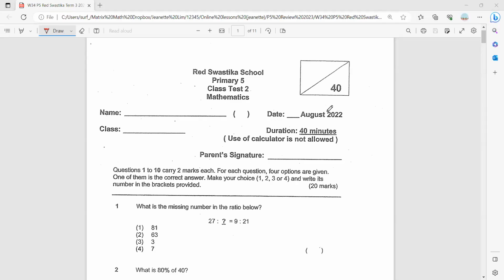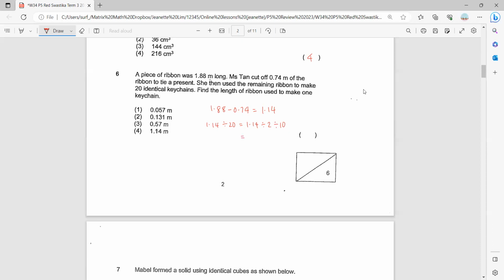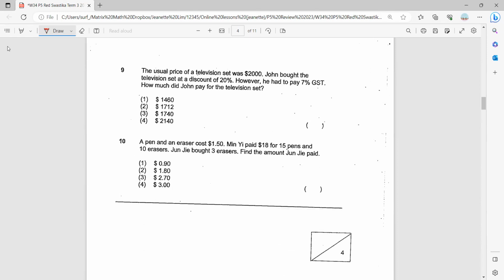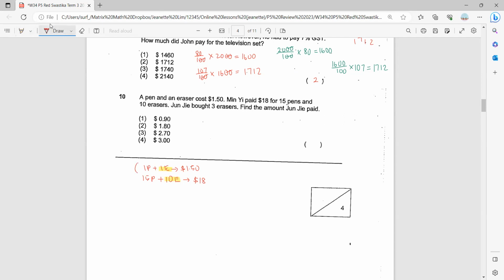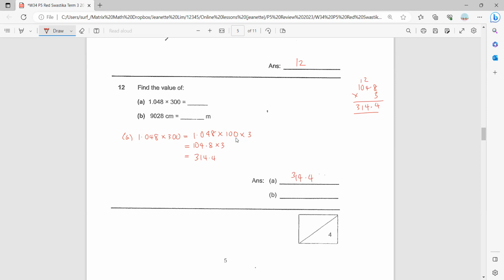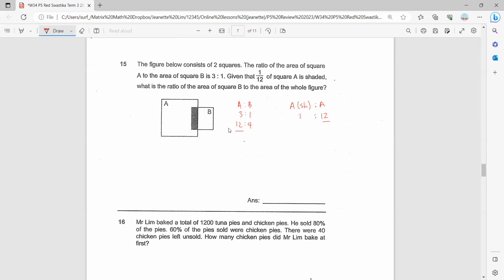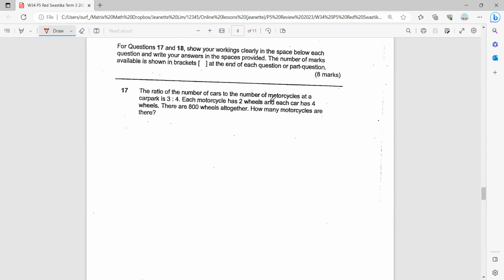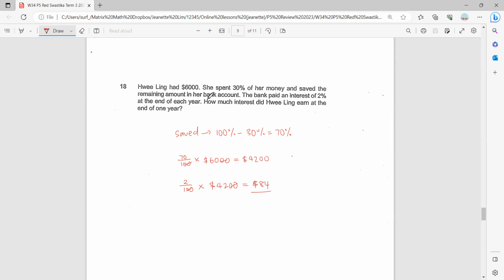Primary 5 Red Swastika Term 3 2022 Video Solutions